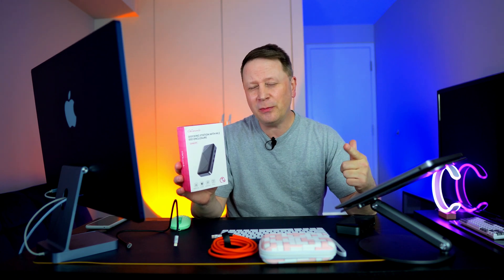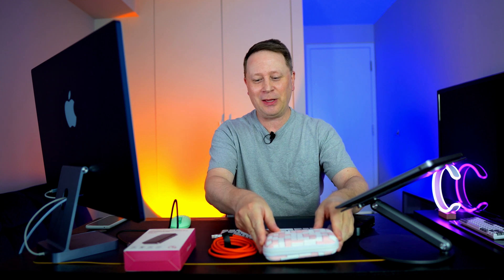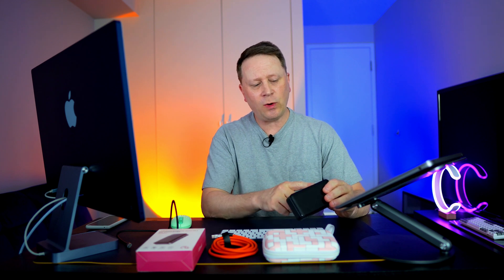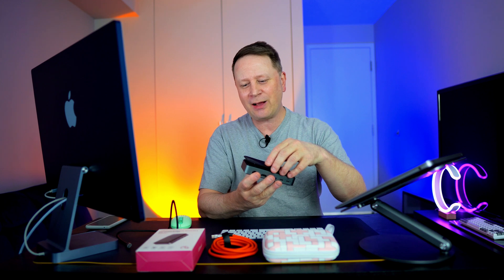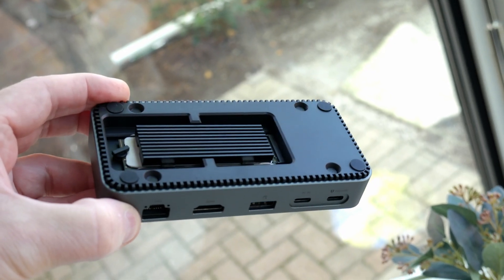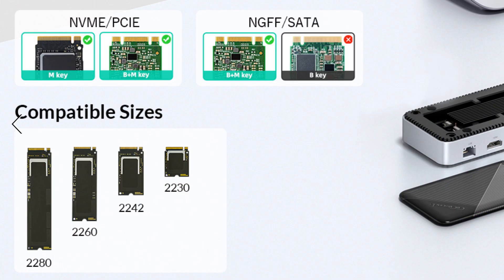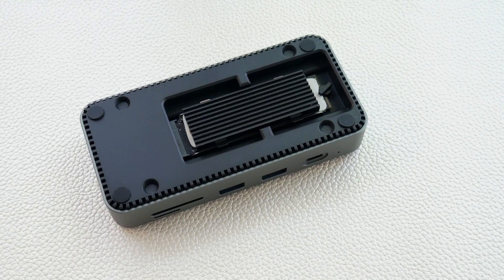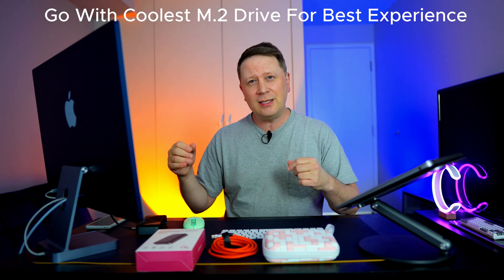Add Huge Storage To Your M2 MacBook or Mac mini - GiGimundo 10-in-1 Hub with M.2 SSD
Are you looking for a Hub for your Mac or Windows PC?  In this video we look at the Gigimundo 10 Port Hub with a built in M.2 SSD Slot to add storage to any device.  If you are lookin to add storage to your M2 MacBook Air or M2 Mac mini, this hub might be a good solution for that.  The hub features a number of USB-C and USB-A ports at 5 and 10 Gbps, an HDMI port, SD and TF Card Reader Slots, and even Ethernet 10 Gbps.  If you need a hub with M.2 SSD expansion (both NVMe and SATA M.2) then this hub might fit the bill.  This works with both Mac and Win PC.

Products Showcased In This Video:
(go with coolest SSDs you can find for best experience)
GiGimundo 10-in-1 Hub with M.2 SSD
WD Black SN770 M.2 SSD
Other M.2 NVMe Drives
Other M.2 SATA Drives
(M.2 SATA Not As Fast But Run Cooler)

We cover all tech topics especially Apple related products and services.